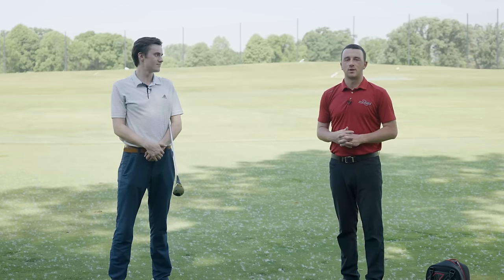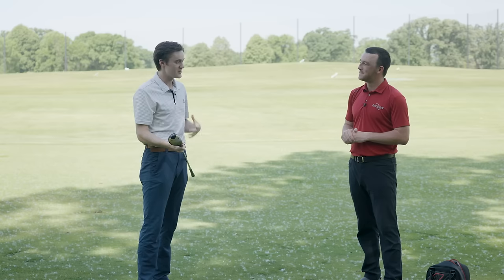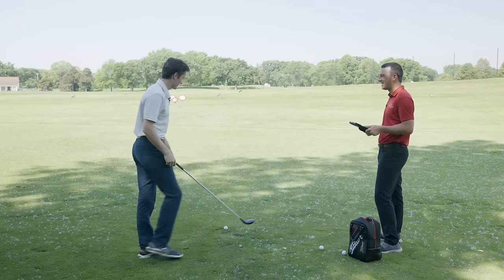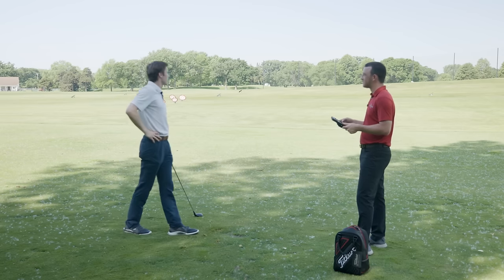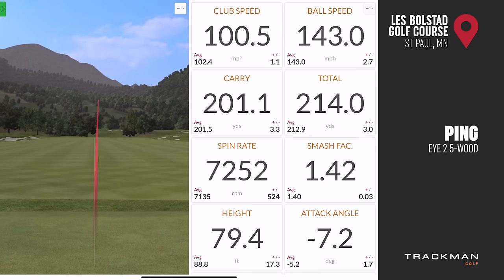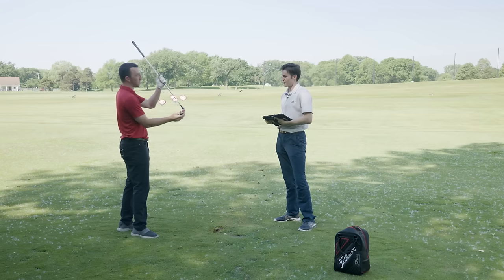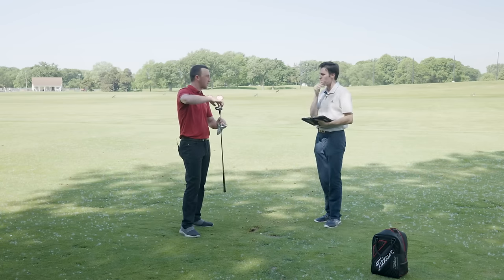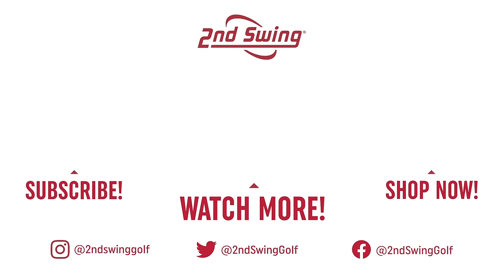Testing Wood Golf Clubs | PING Eye 2 5-Wood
Golf clubs have changed drastically over the years. Wooden golf clubs used to be the state-of-the-art design. Needless to say, the performance of golf clubs has improved quite a bit since the era of wood golf clubs.

In this video, 2nd Swing's Drew Mahowald and Michael Geiger test out a PING Eye 2 5-wood, which is actually made of Maplewood. Using Trackman technology, Drew and Michael provide their feedback on the performance and the feel.